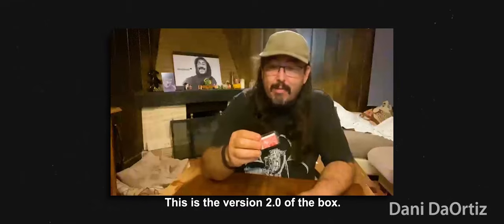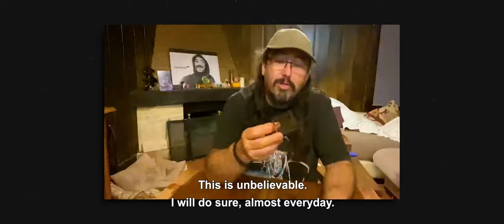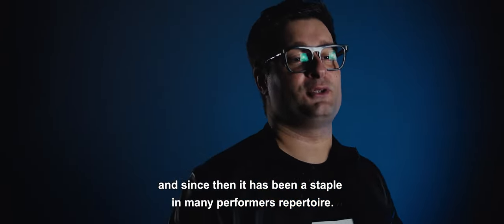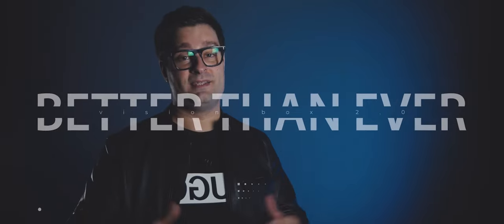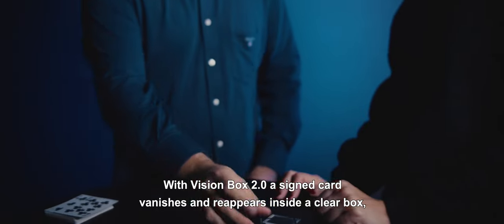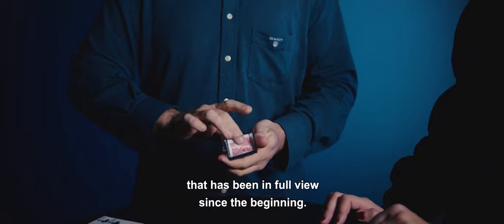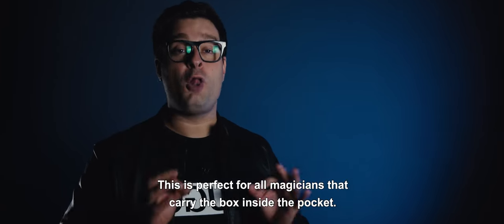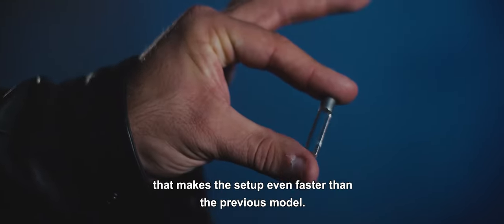vision box 2.0 joao Miranda - lepetitmagicien.com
En 2016, Joao Miranda a inventé Vision Box, sa version originale de la carte classique de l'intrigue de localisation impossible.
Pour la première fois, il était possible d'effectuer un changement invisible non seulement pour les profanes mais aussi pour les magiciens.
La prédiction est en pleine vue du premier au dernier moment, sans aucun mouvement étrange, le changement est accompli.
Exactement quatre ans plus tard, Vision Box 2.0 voit le jour et présente plusieurs détails techniques importants qui ont été améliorés par rapport à la première version: